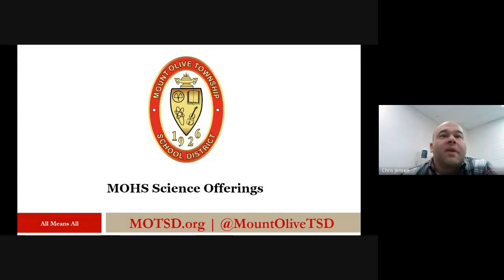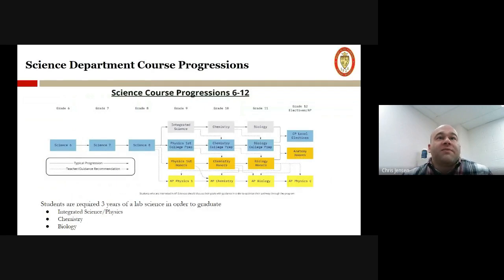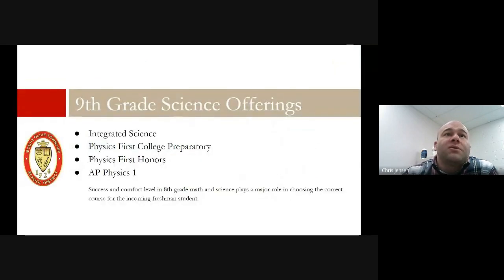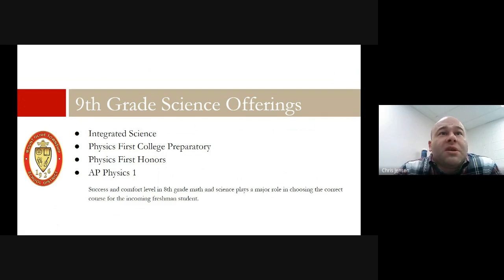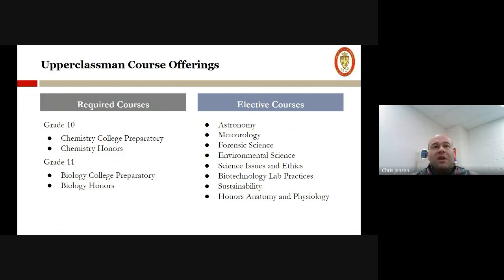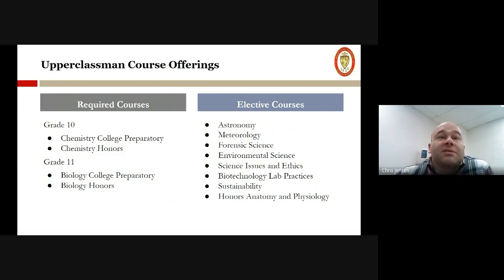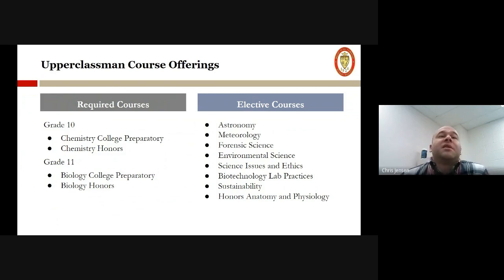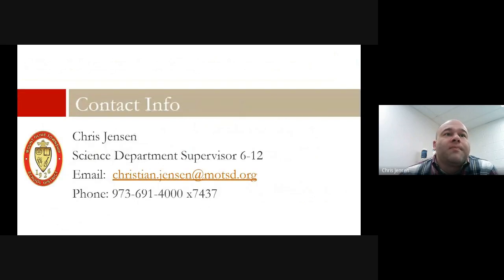23 24 Courses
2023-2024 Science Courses